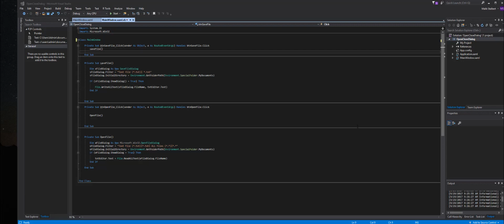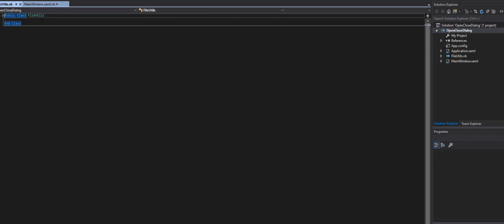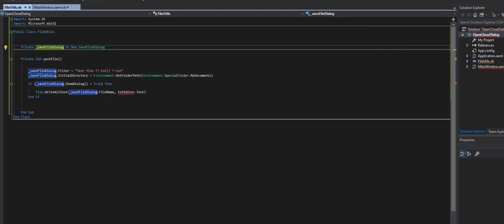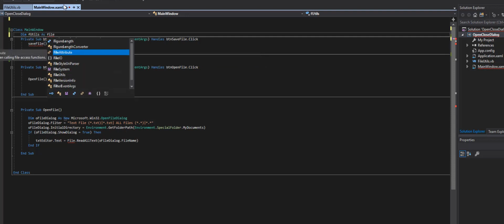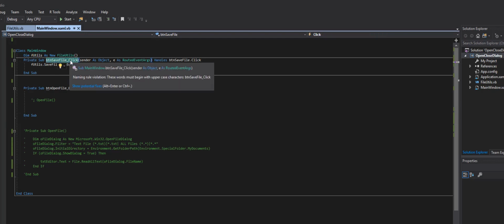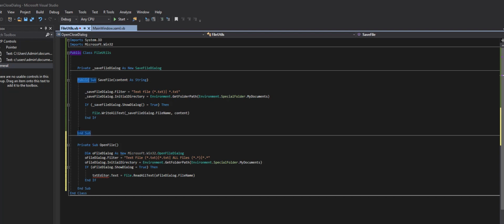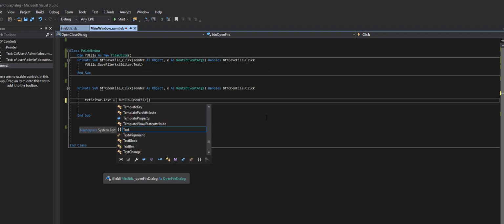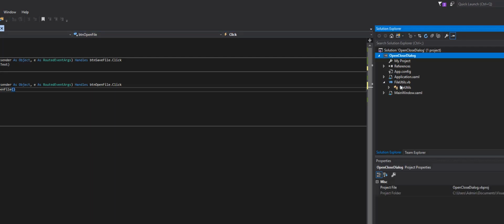VB.NET SaveFile Dialog Part 3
VB.NET : Create Load/Save File Dialog Utility  - WPF